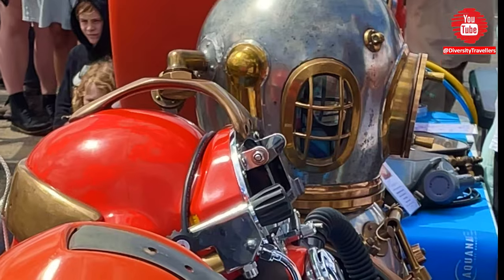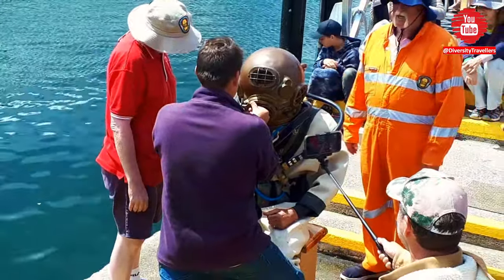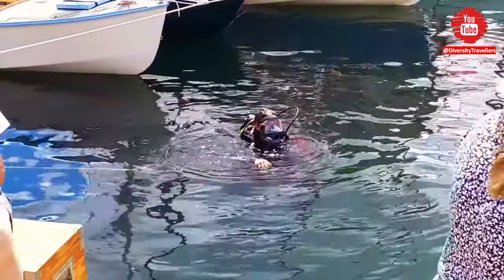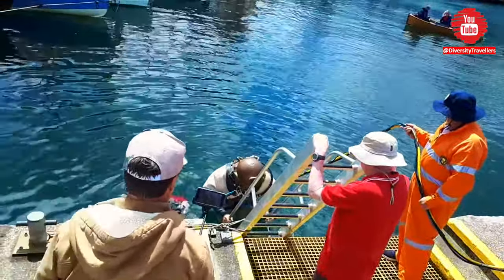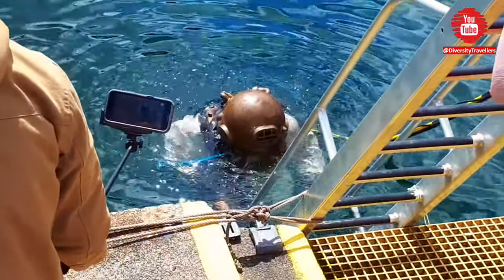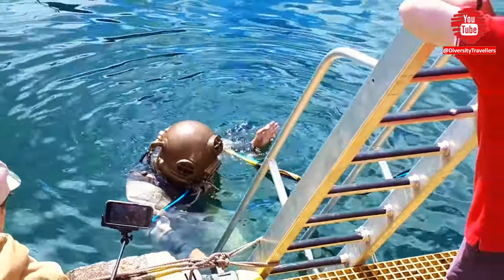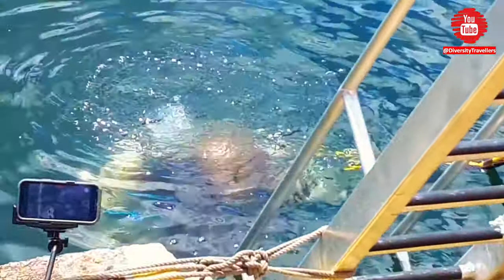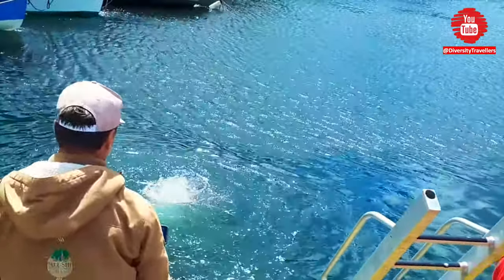Vintage Diving Display by the Tasmanian Vintage Diving Group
**Vintage Diving Display by the Tasmanian Vintage Diving Group | Australian Wooden Boat Festival 2023**

Dive into history with the Tasmanian Vintage Diving Group's spectacular display at the Australian Wooden Boat Festival 2023! In this vlog, we showcase the fascinating vintage diving gear and techniques from a bygone era, offering a unique glimpse into Tasmania’s maritime history. Don’t miss this thrilling and educational experience as we explore the world of vintage diving at one of the most iconic festivals in Australia!

We are Aruneema and Ritaban, based in Hobart, Tasmania, Australia, archiving our travel memories blended with new experiences. Over the past 20 years, while in the UK and Australia, we’ve traveled to six continents (except Antarctica!) to capture unique moments and share our journey with you.